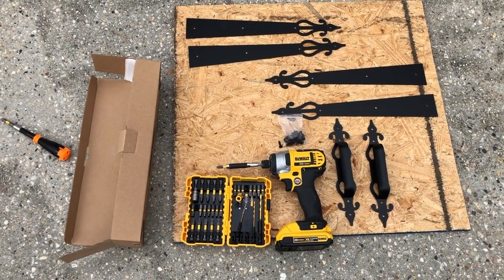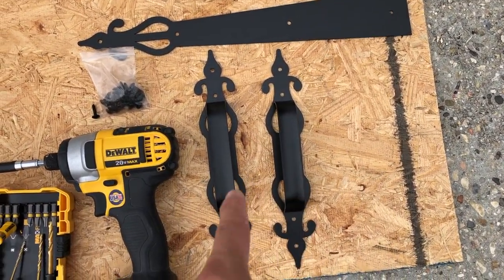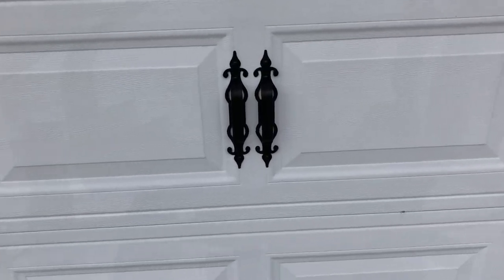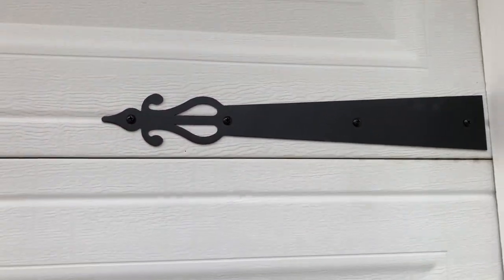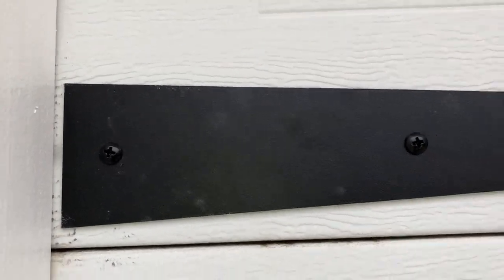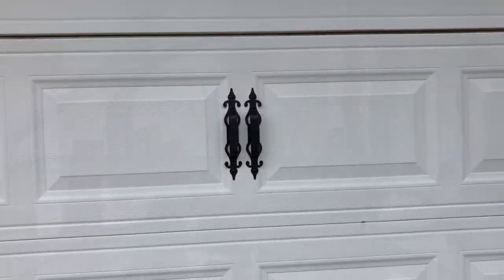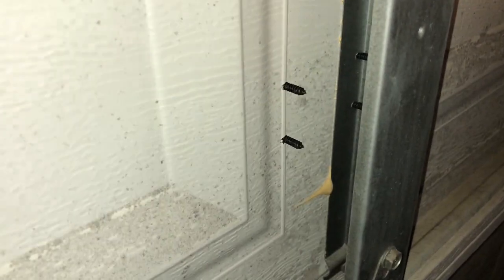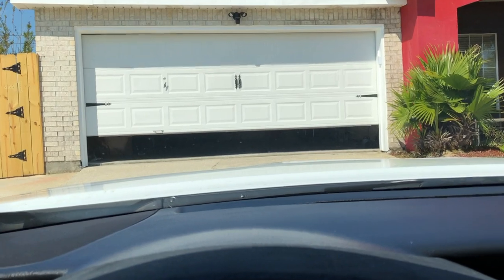✅Best Garage Door Decorative Accents Kit Flower Style Handle Hinge Set Review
or ➜ The best garage door decorative accents kits can be found online. There are permanent solution and temporary magnetic garage door accents. Furthermore, you can find different styles of decorative garage pieces. Mine garage door accents are a flower style. You can also find fleur de lys, arrow styles, heart style, and spear style garage door hardware.